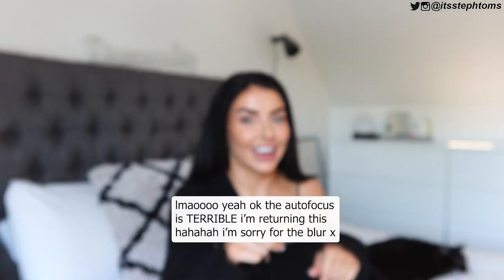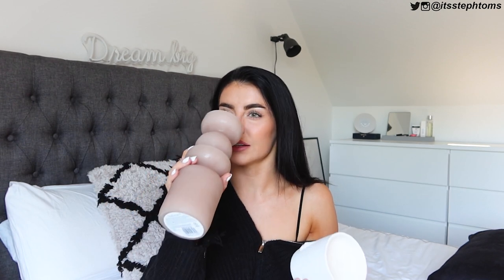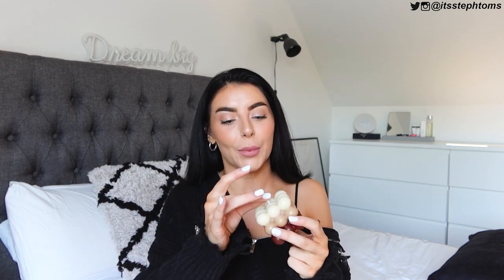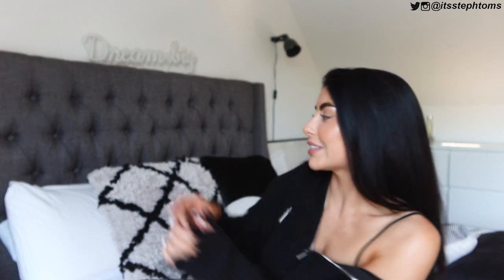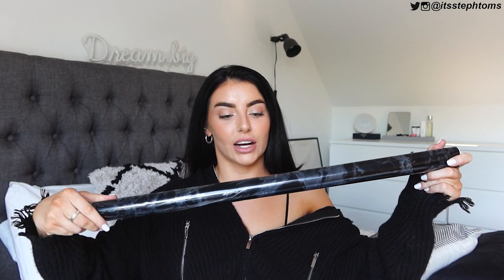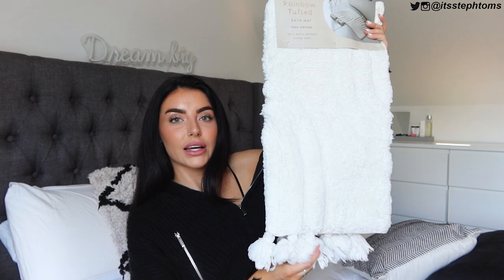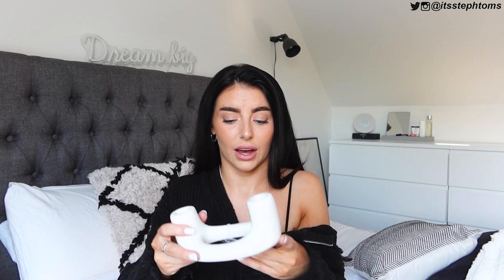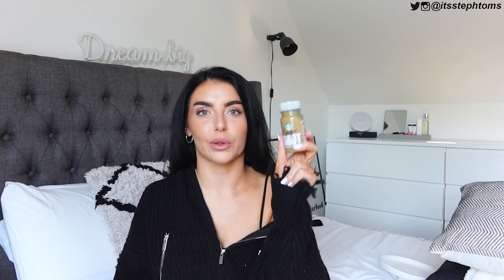HUGE (!!!) AFFORDABLE HOME HAUL (Primark, B&M, Dunhelm, Habitat!)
AFFORDABLE HOME HAUL! (Primark, B&M, Dunhelm, Habitat!)

EEEEEK! The new office and filming room is DONE and I can't wait to start filming sit down videos again! I wanted to show you some of the bits I picked up recently to help me decorate my new space. I think you can sense a bit of a theme going on lmaooo. I've missed u xxx

B&M white dish (IN STORE)
B&M white bath mat (IN STORE)
B&M candle stick holder (IN STORE)
Primark bubble candles (IN STORE)
Primark blash dish (IN STORE)
Primark white dish (IN STORE)
Primark scented decoration (IN STORE)
Primark jasmine candle (IN STORE)

Steph Toms
c/o M&C Saatchi Social
36 Golden Square
London
W1F 9EE